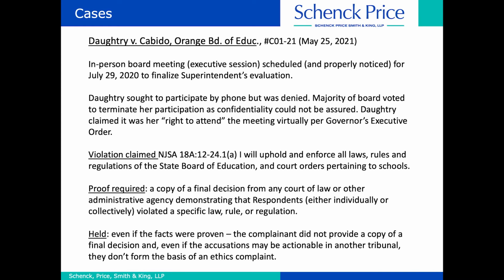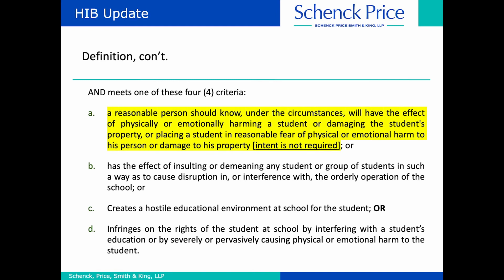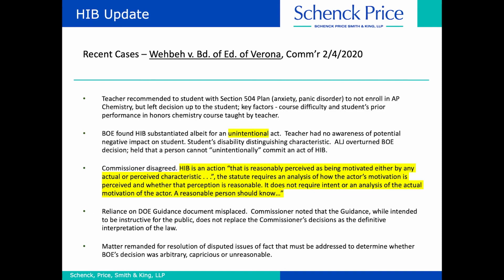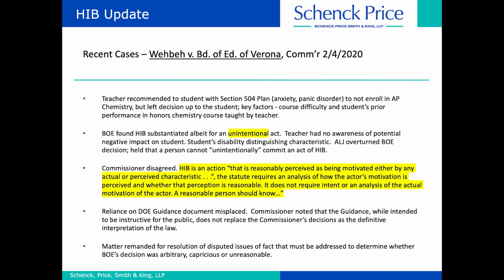School Ethics/HIB Training